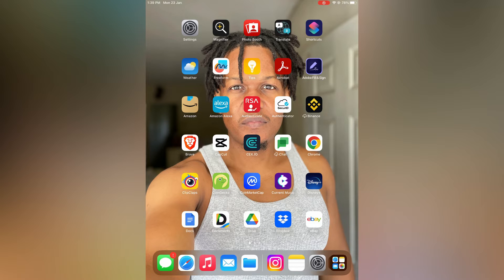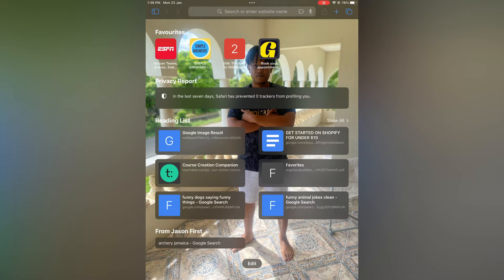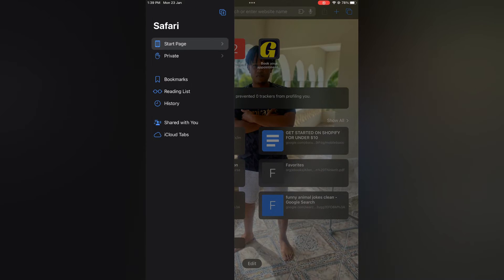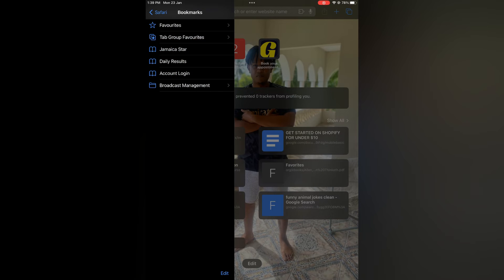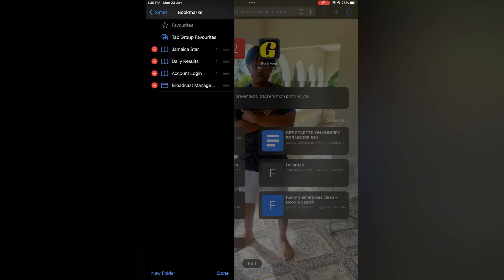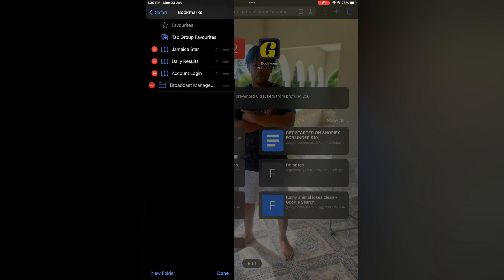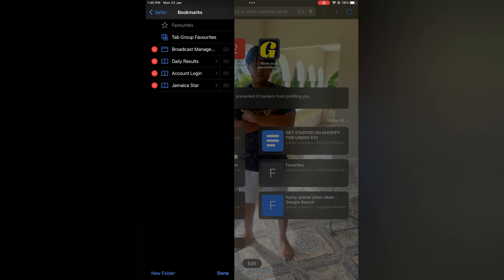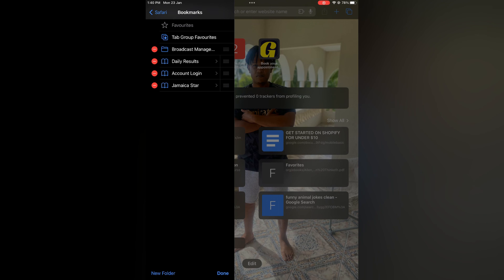HOW TO ORGANIZE SAFARI BOOKMARK ON IPAD 2024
HOW TO ORGANIZE SAFARI BOOKMARK ON IPAD,how to organize safari favorites on ipad,how to sort safari bookmarks on ipad